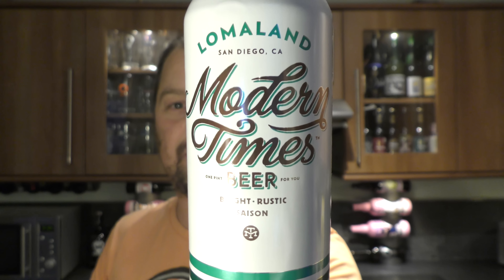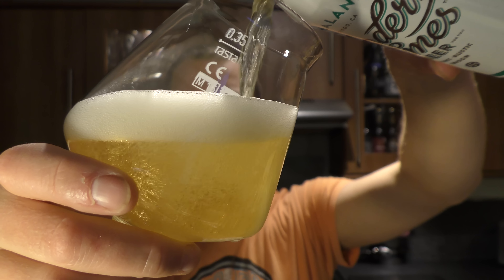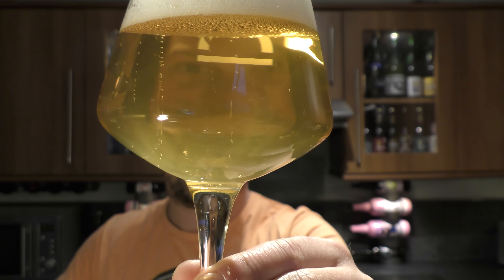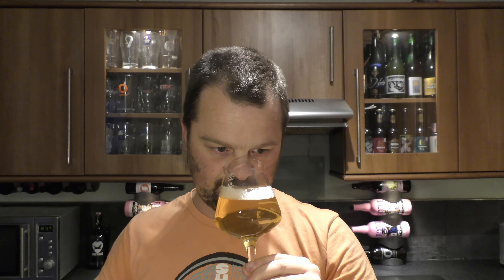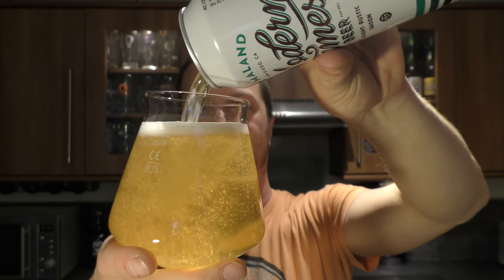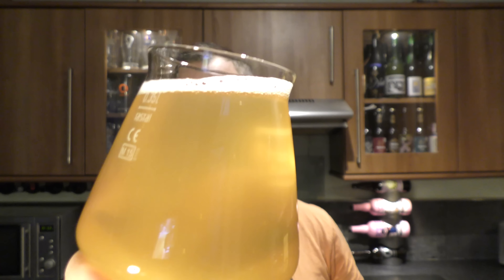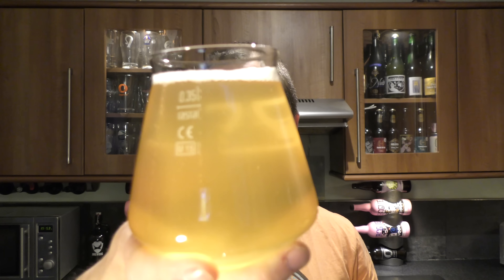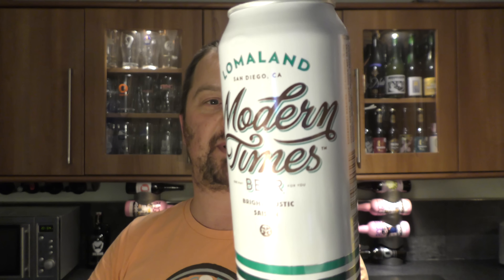Modern Times Lomaland Saison By Modern Times Beer | American Craft Beer Review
Recorded In 4K Ultra HD Real Ale Craft Beer Reviews Modern Times Lomaland Saison By Modern Times Beer | American Craft Beer Review